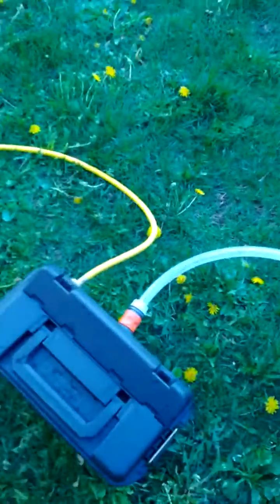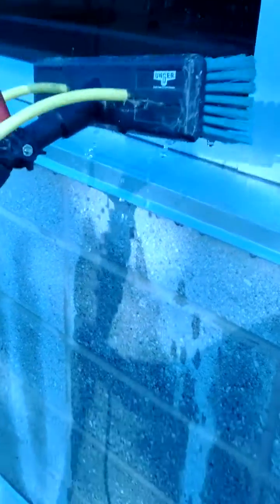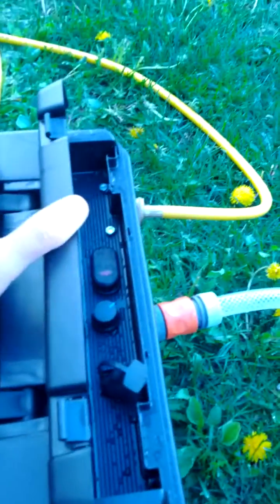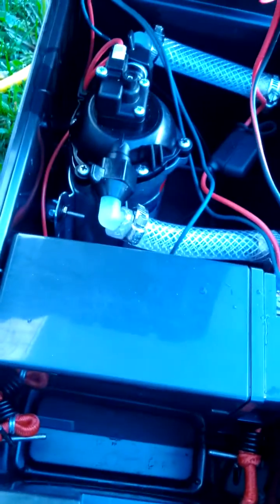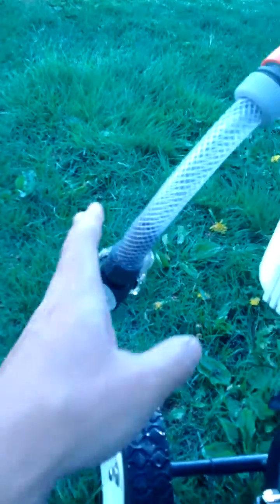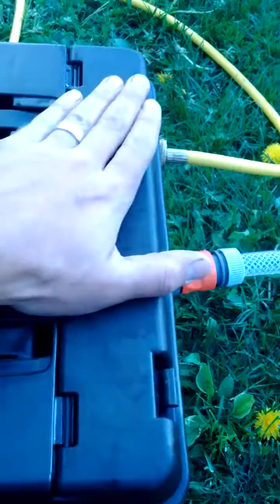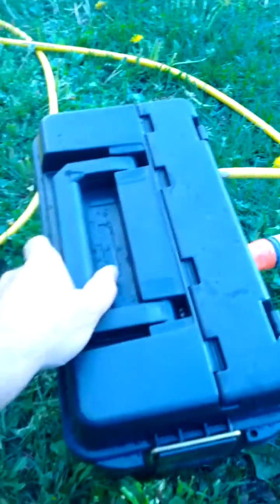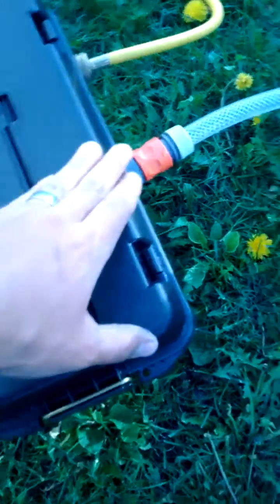Uniqu'eau - WFP DIY pump box/booster pump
Around $200, all parts from Amazon.